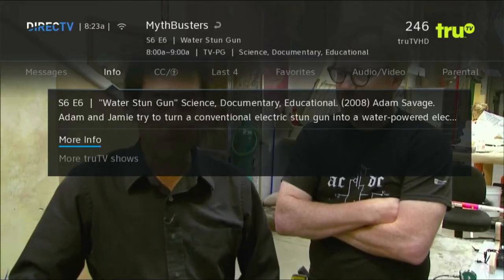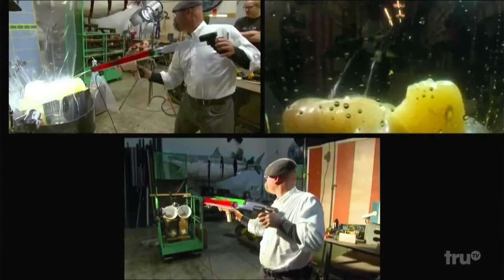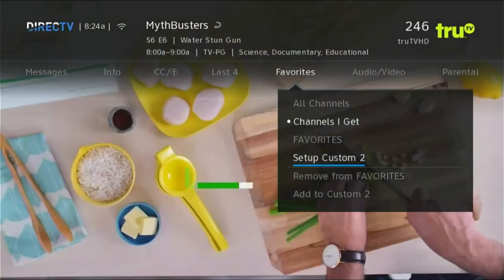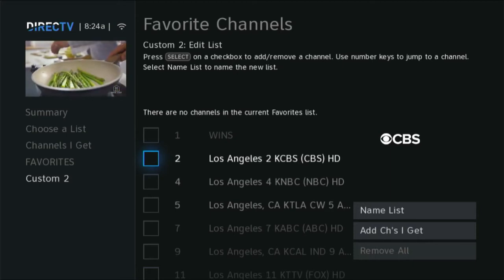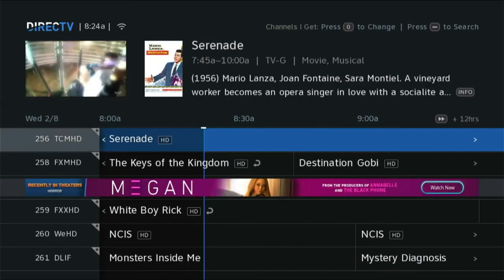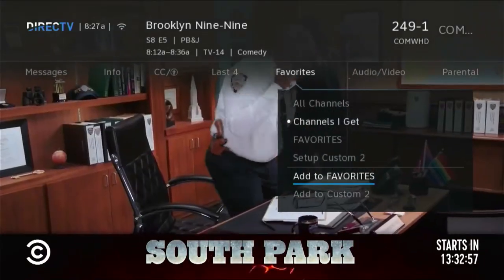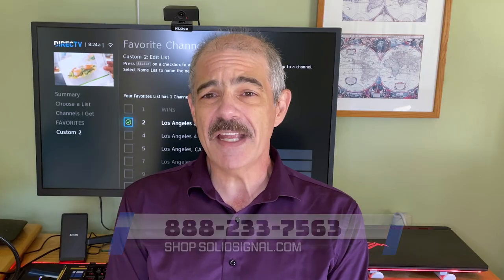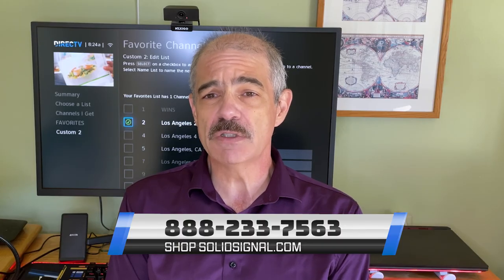Create a favorites list on DIRECTV and see only the channels you want!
Here's a simple tutorial that will help you deal with channel overload. To upgrade your DIRECTV system or for anything you need to live your best digital life, shop at solidsignal.com or call .